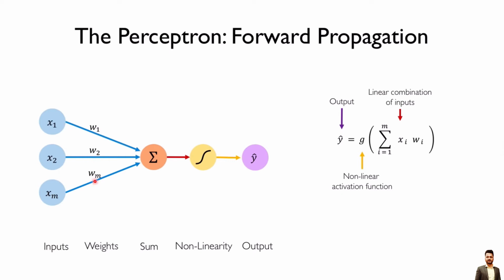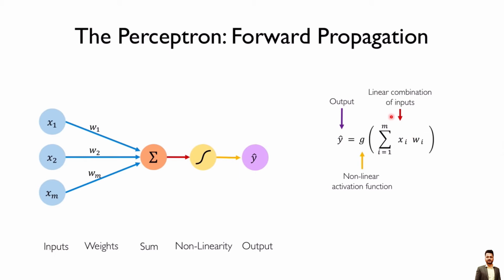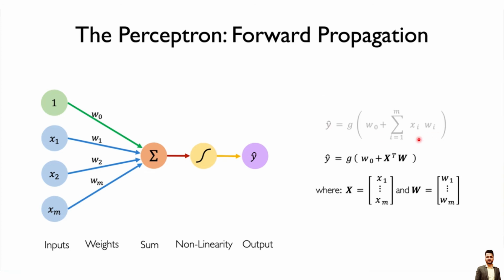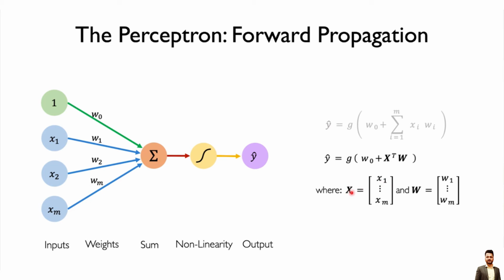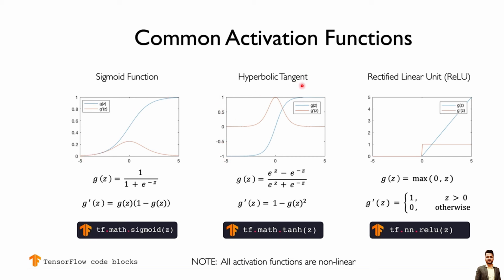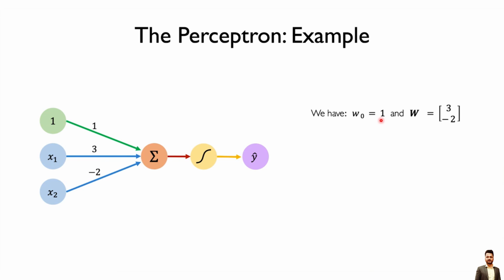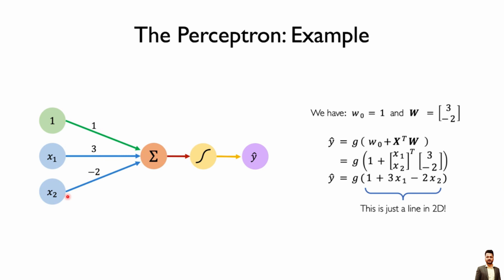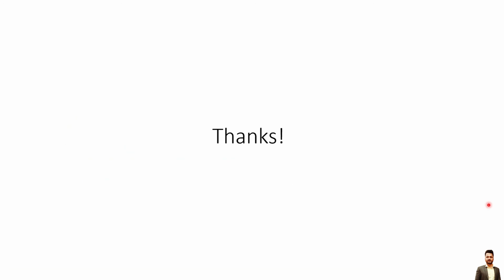103. Computer Vision - The Perceptron